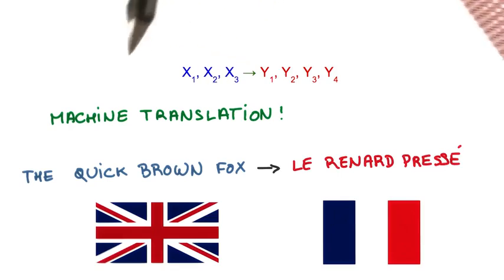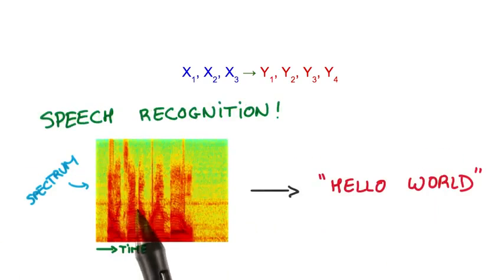98 Captioning and Translation